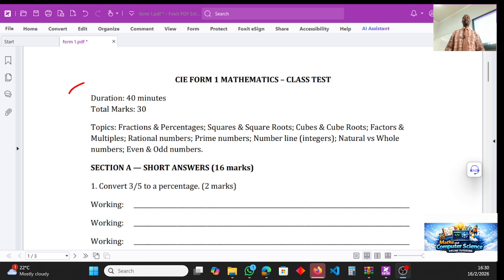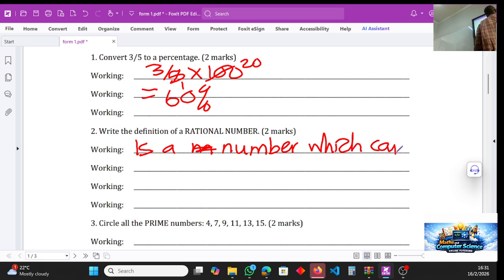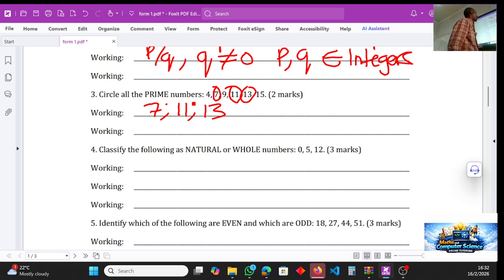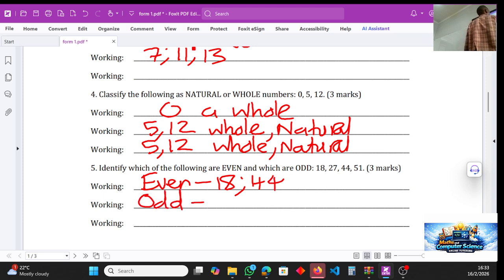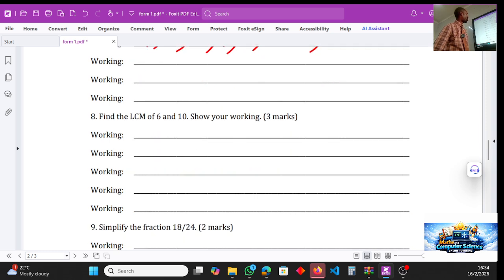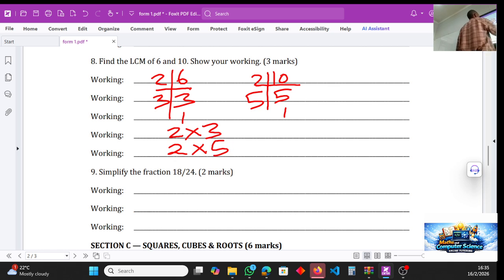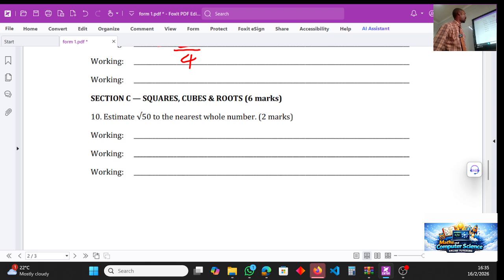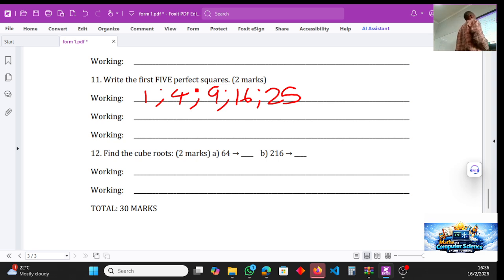Form 1 Numbers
A quick breakdown of key number concepts, including fractions, percentages, squares, cubes, and their roots.
We explore factors, multiples, rational and prime numbers, and how they fit into the number system.
Plus, a clear look at natural, whole, even, odd numbers, and how they’re positioned on the number line.